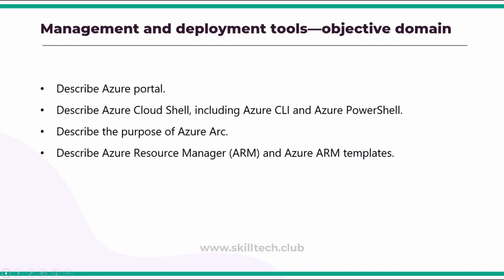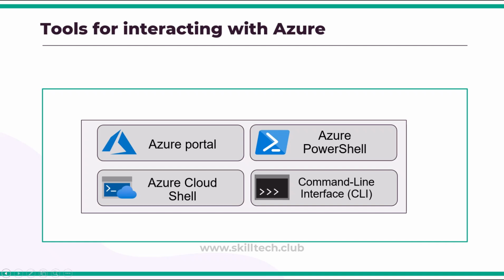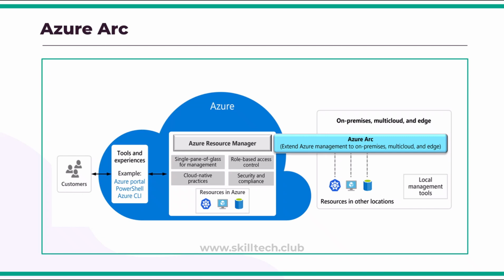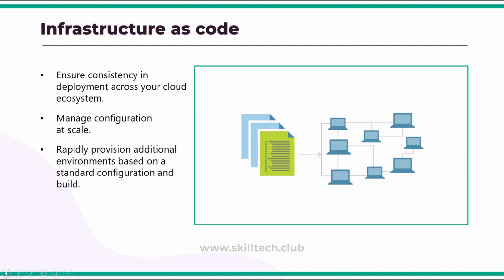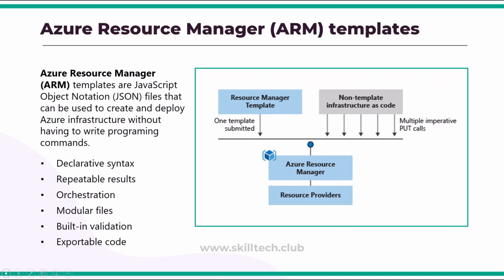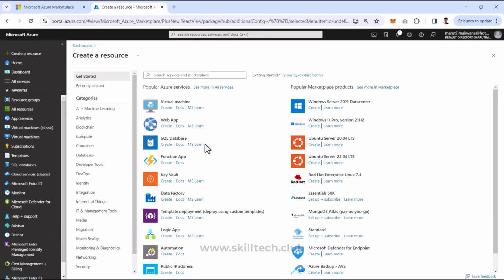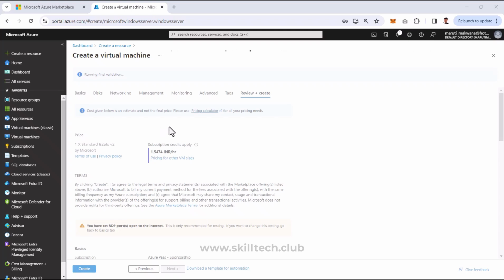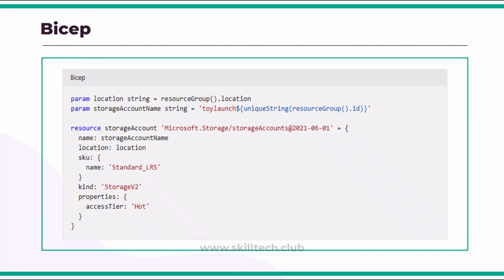Management and Deployment Tools in Azure | AZ-900 Microsoft Azure Fundamentals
In this lecture, we explore the various Management and Deployment Tools available in Microsoft Azure to streamline the deployment, management, and monitoring of cloud resources. Perfect for learners preparing for the AZ-900 Microsoft Azure Fundamentals exam, this session provides practical insights into the tools that help you manage Azure resources efficiently.

What you’ll learn:

- Overview of Azure Management Tools for monitoring and managing cloud resources
- Introduction to Azure Resource Manager (ARM) and its role in resource deployment
- How to use Azure CLI, PowerShell, and Azure Portal for managing Azure resources
- Deployment strategies with Azure Resource Manager templates and Azure DevOps
- Real-world use cases of automating deployments and resource management in Azure